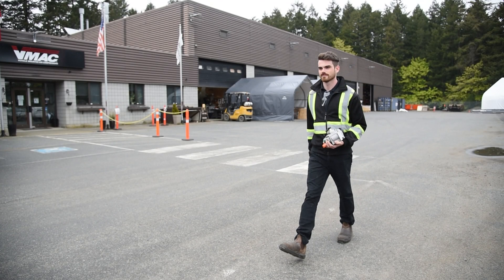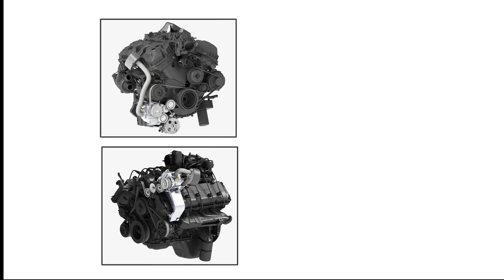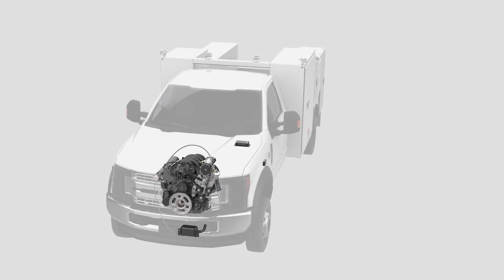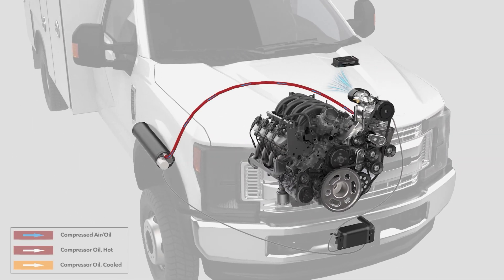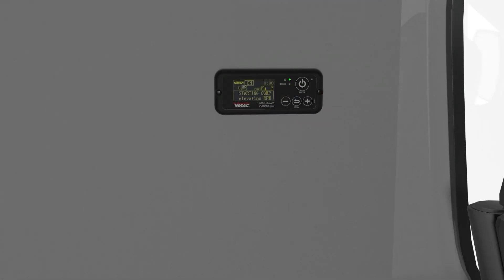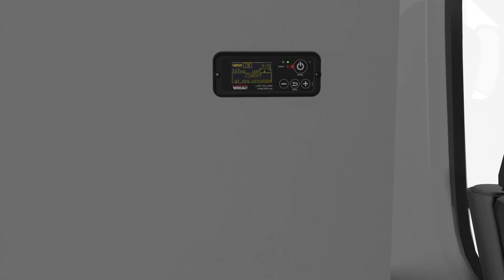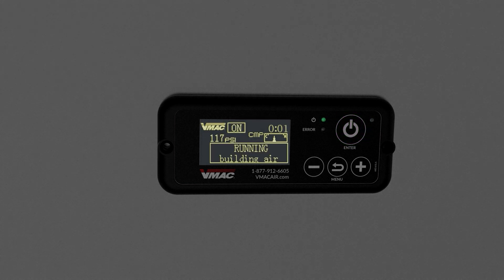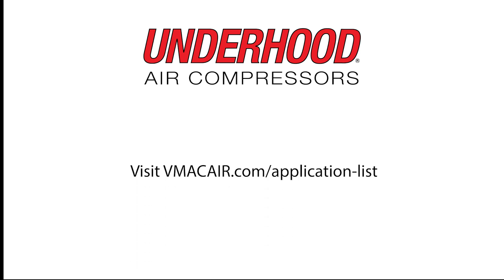UNDERHOOD® Air Compressors - How It Works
Discover the power, performance, and space spacings of our UNDERHOOD air compressor systems in this detailed "How It Works" video. Four UNDERHOOD air compressor models are designed to seamlessly integrate with your vehicle, providing a reliable, high-performance solution for all your mobile air needs. Learn how our innovative systems utilize your vehicle's engine power to deliver consistent air supply on the go.